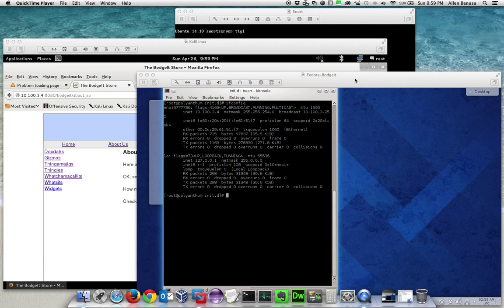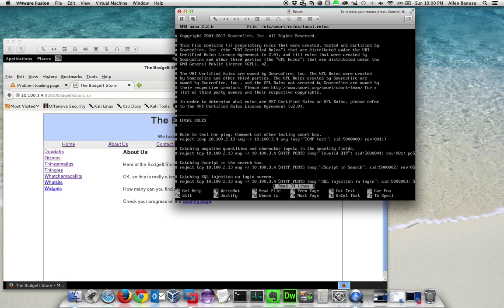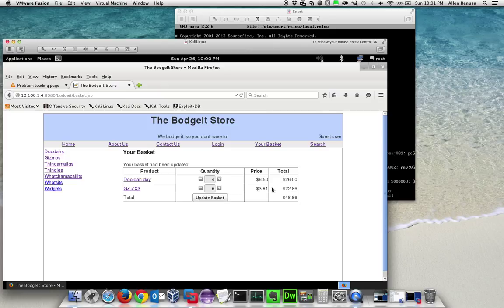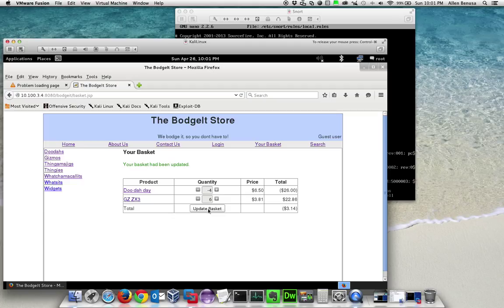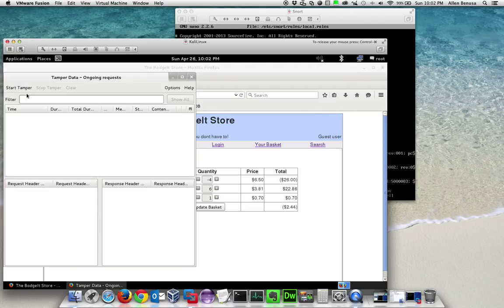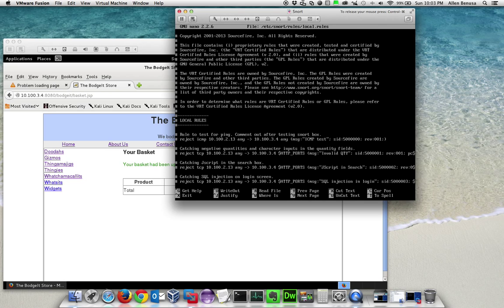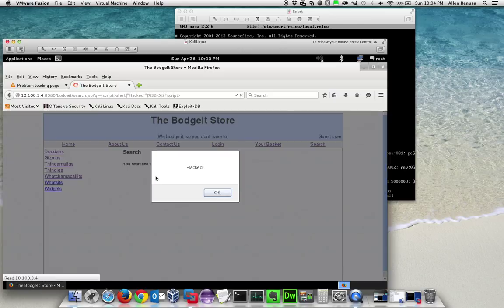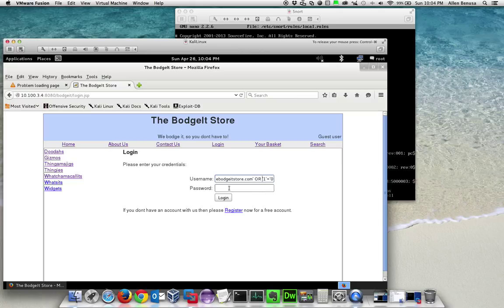Bodgeit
Demonstration of Bodgeit vulnerabilities. Three attacks are shown. IA612 Network Intrusion and Prevention, St. Cloud State University.